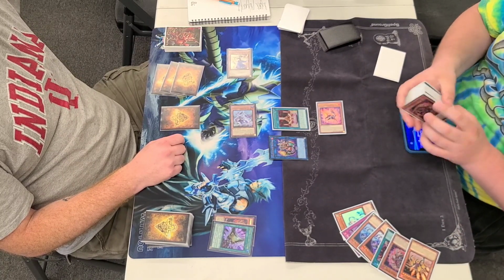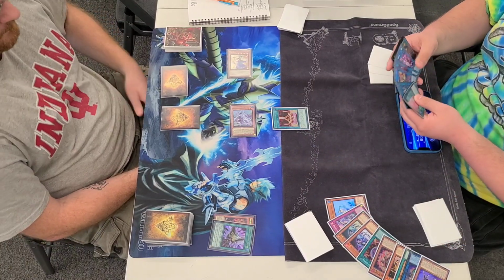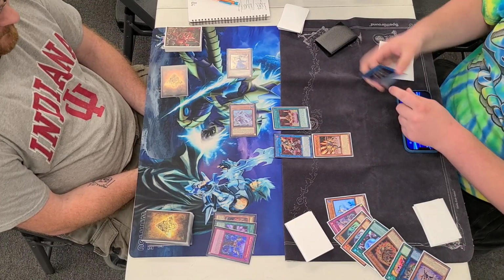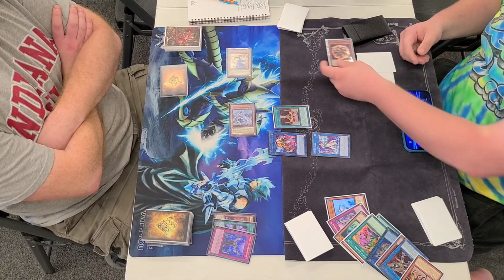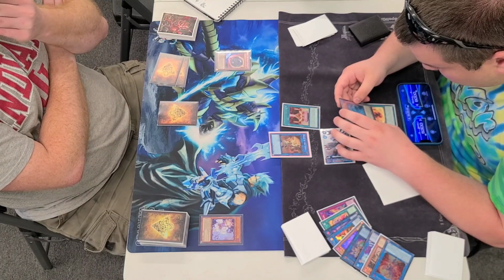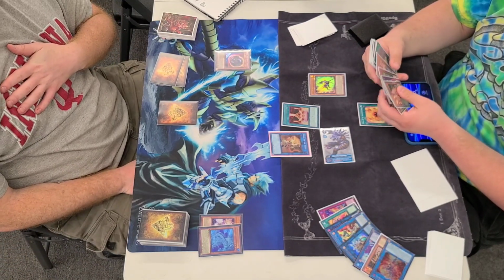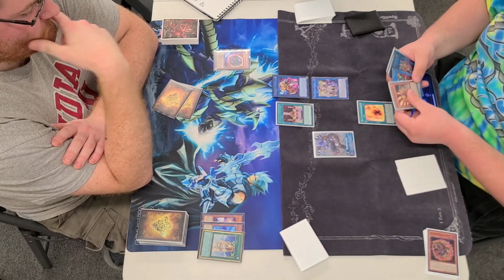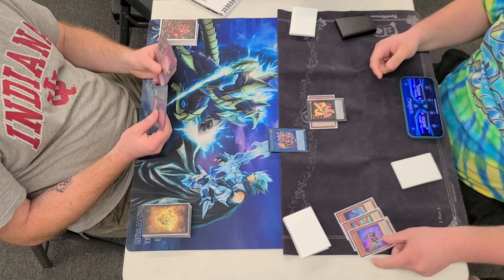Rivals Yugioh! Round 3: Swordsoul VS Salamangreat